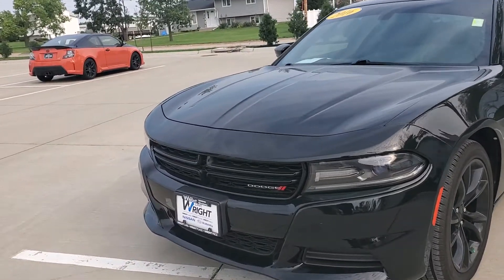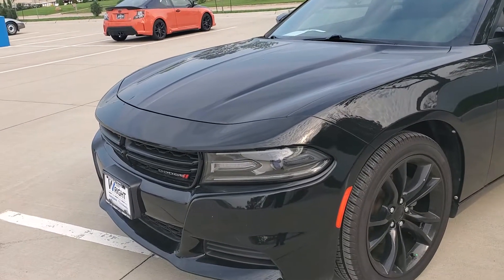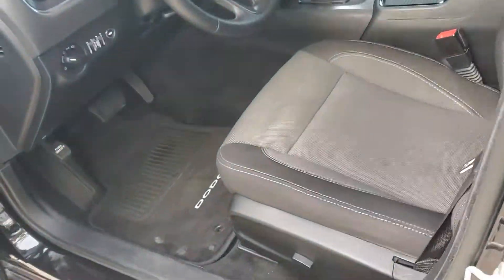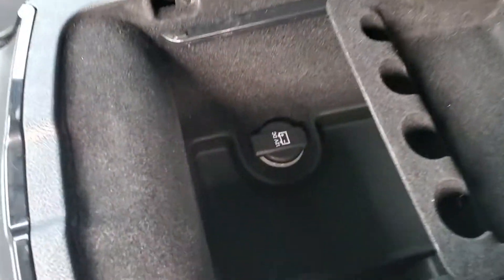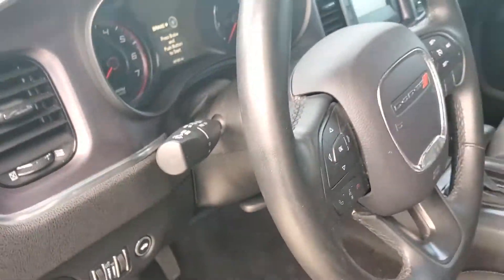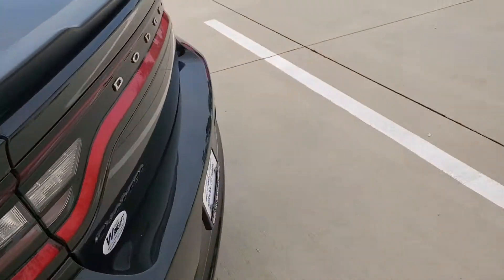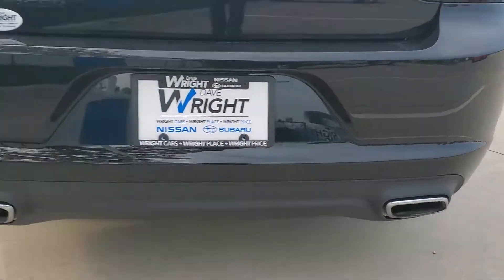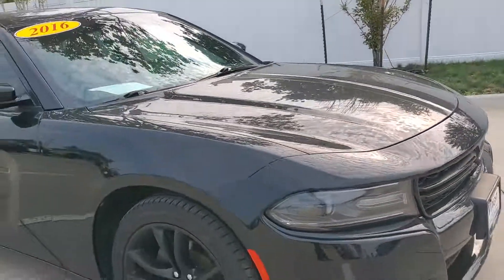💥2016 Dodge Charger!!💥